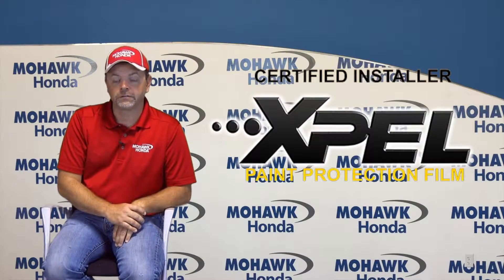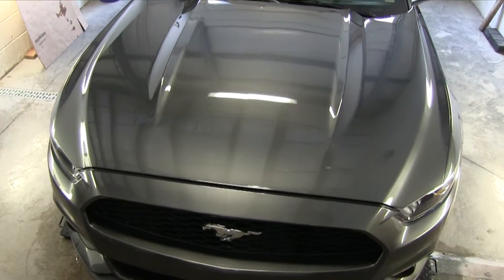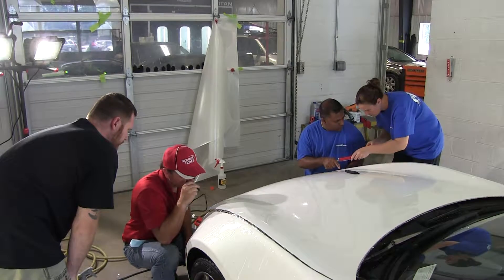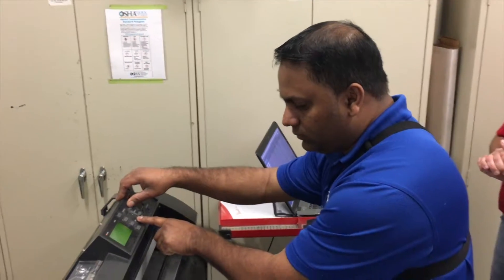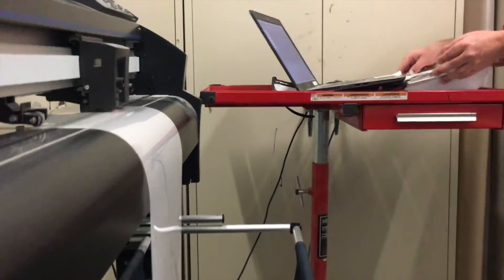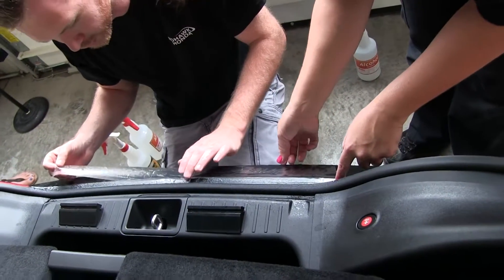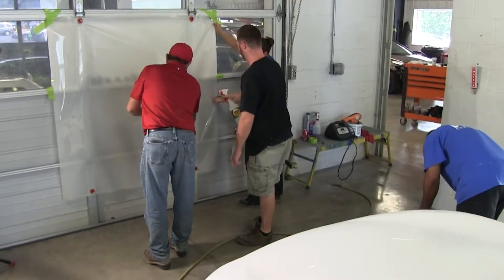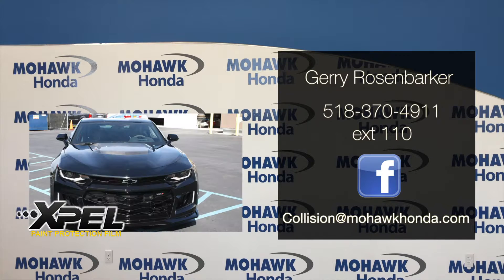Xpel Process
This is the Xpel Process that is done at Mohawk Collision Center